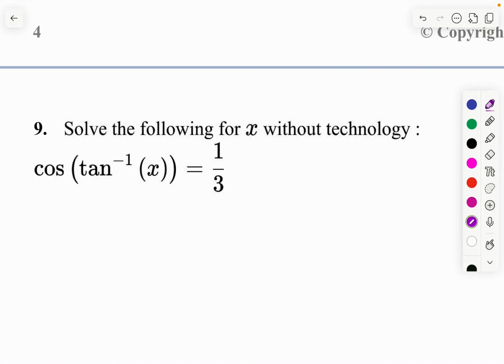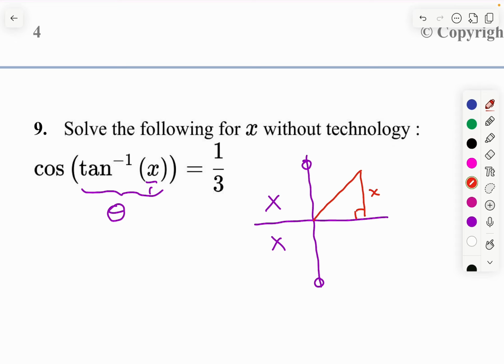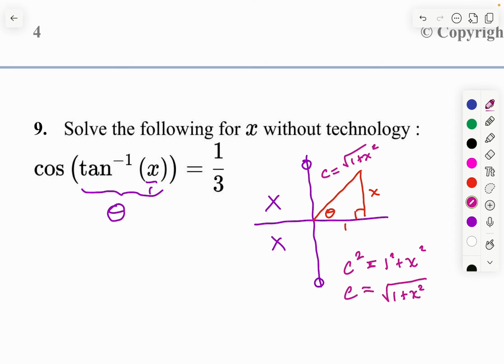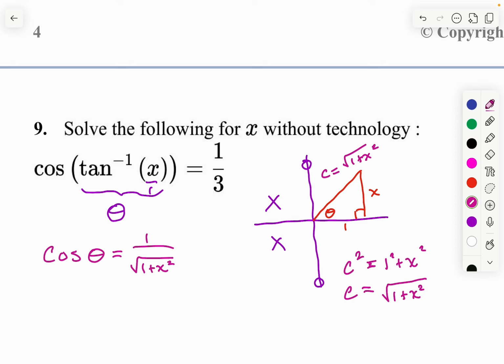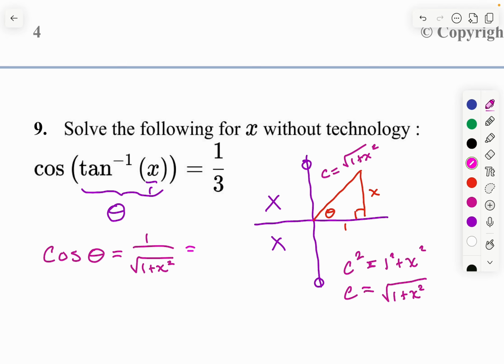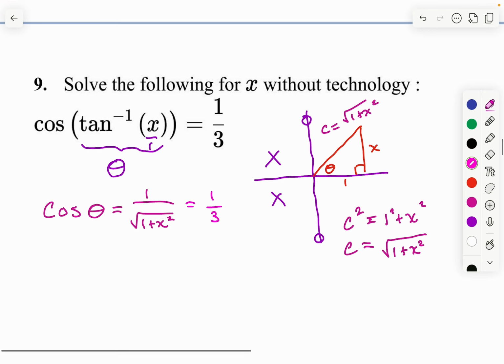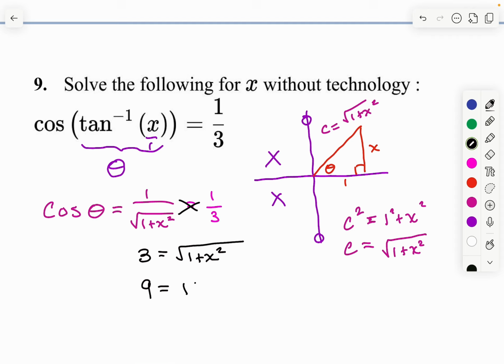3.3 Extension Solution